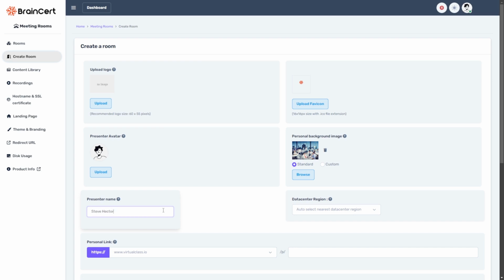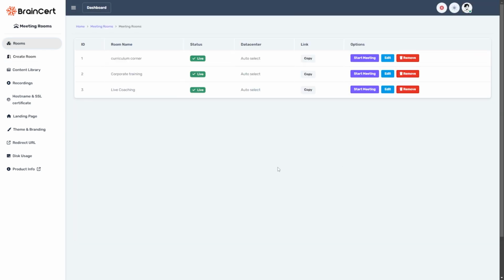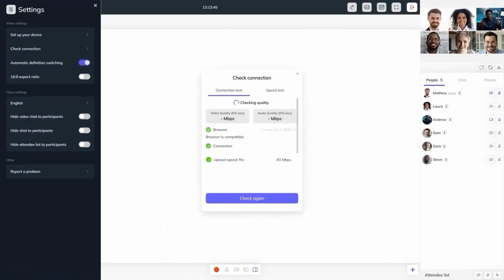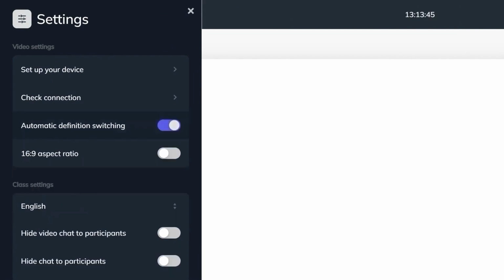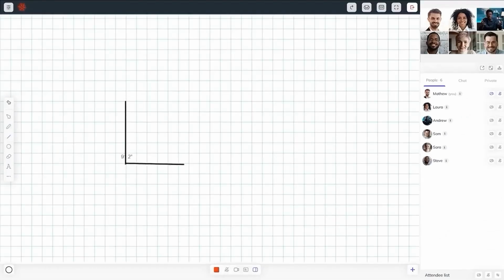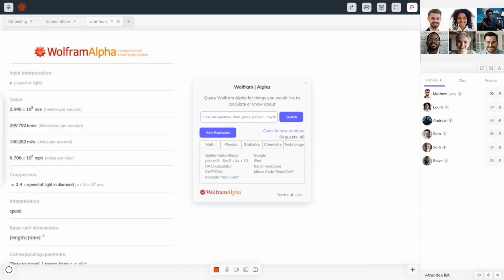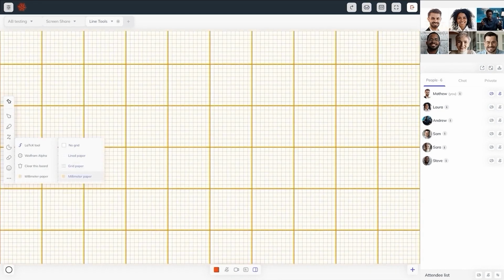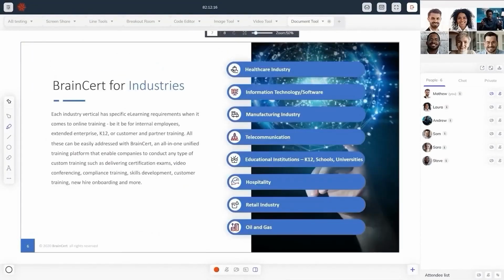Master BrainCert Meeting Rooms: Create, Customize, and Collaborate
Welcome to BrainCert Meeting Rooms! 🚀 In this comprehensive guide, learn how to create and customize your meeting room to suit your business, teaching, or collaboration needs.

With BrainCert Meeting Rooms, you can:
✔️ Create permanent links for effortless access
✔️ Host 20-hour sessions
✔️ Use vanity domains for a personalized experience
✔️ Manage attendees, share content, and collaborate on the whiteboard

We'll walk you through:

Setting up a meeting room
Customizing your room with logos, backgrounds, and presenter details
Leveraging advanced tools like breakout rooms, polls, and the built-in code editor
Exploring powerful features like the interactive whiteboard, Wolfram Alpha integration, and more